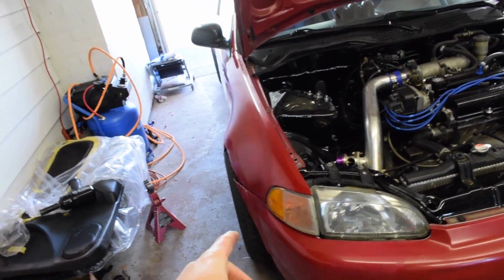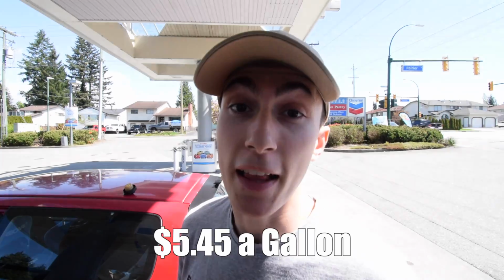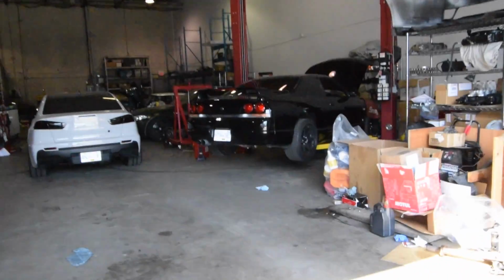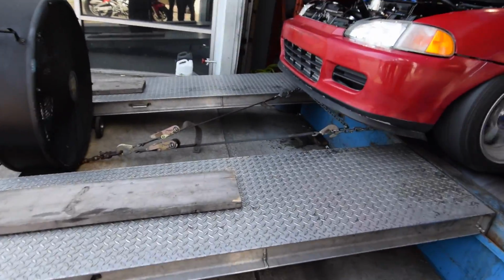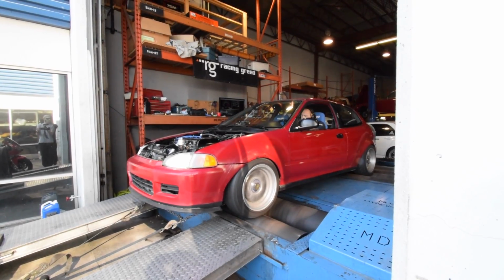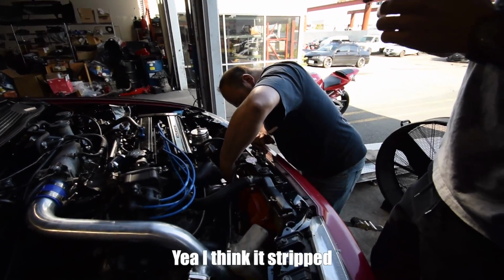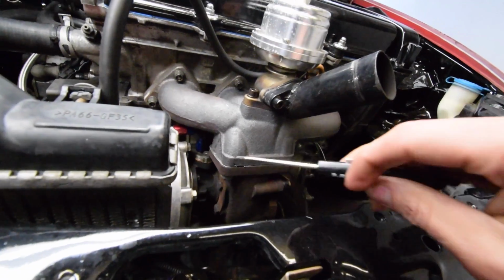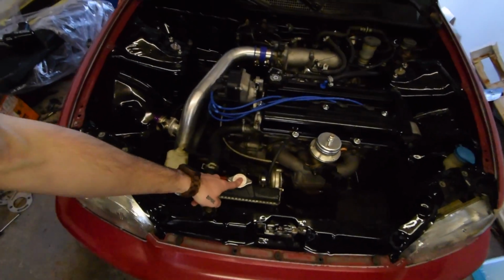Civic 2.0 Makes NO Power & BLOWS on the Dyno...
well today we blew 2 things and the civic needs some work before we can get back on the dyne, and we are supposed to leave for Calgary in a few days.. AWESOME!

CURRENT GEAR:
Main Camera
Vlog Camera